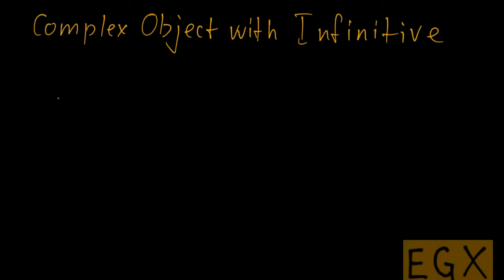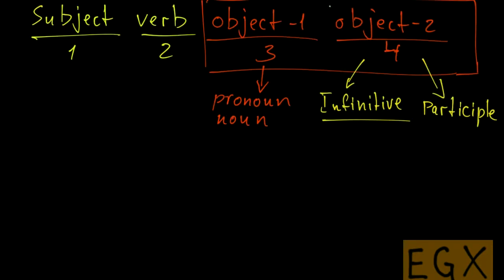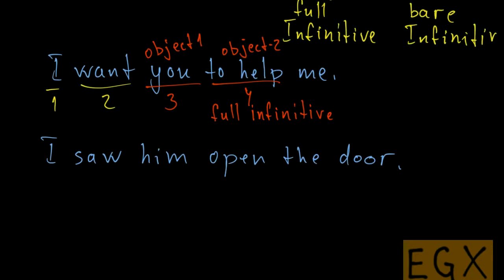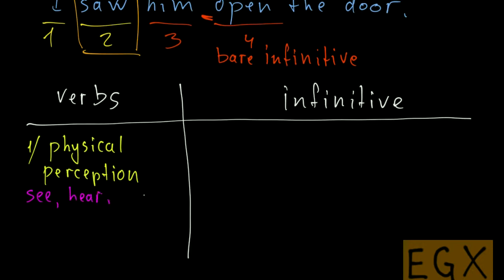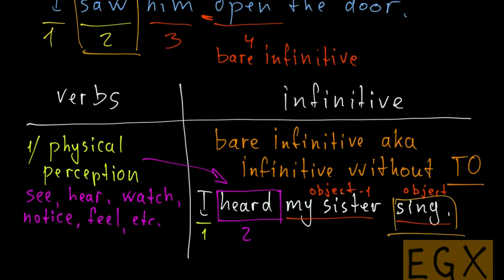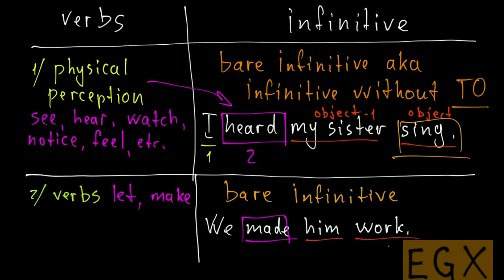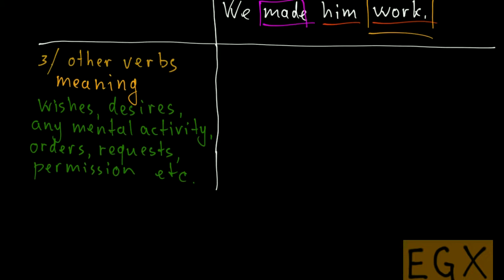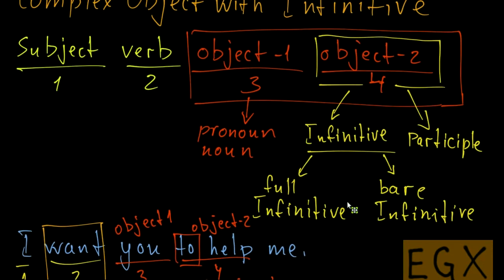Complex Object with Infinitive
How to use infinitive in complex object. When bare infinitive in complex object is used. What kind of verbs are used in complex object as the main verb.